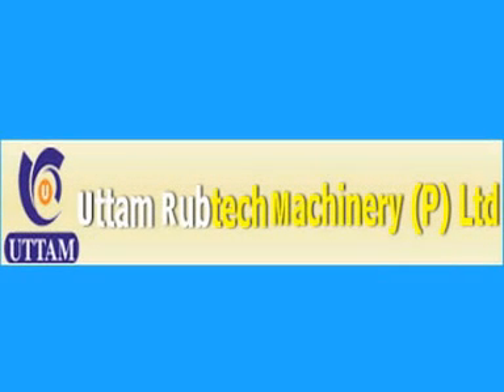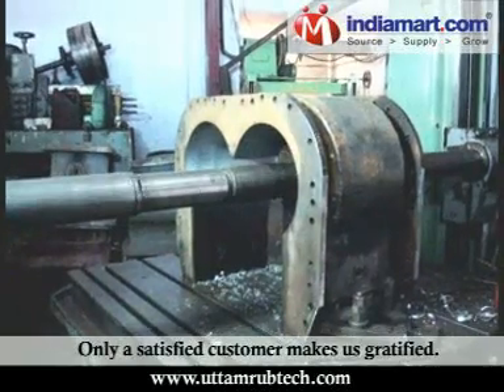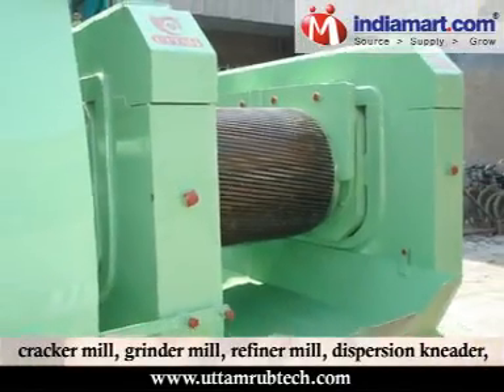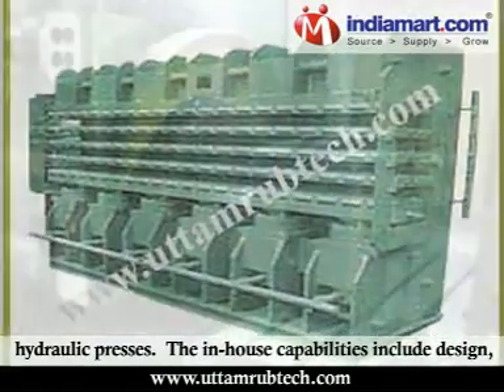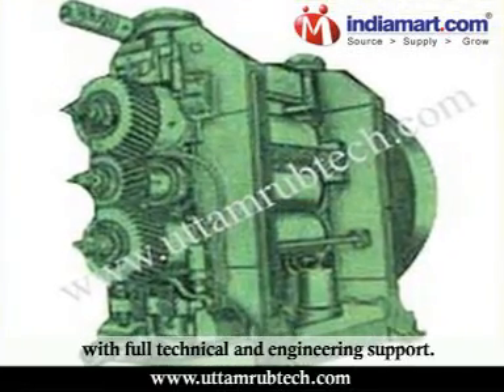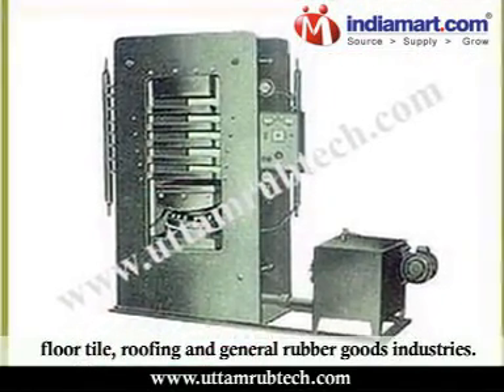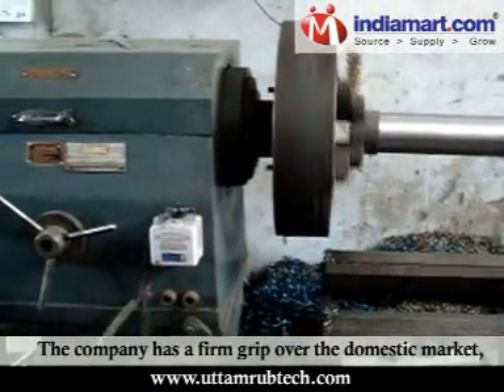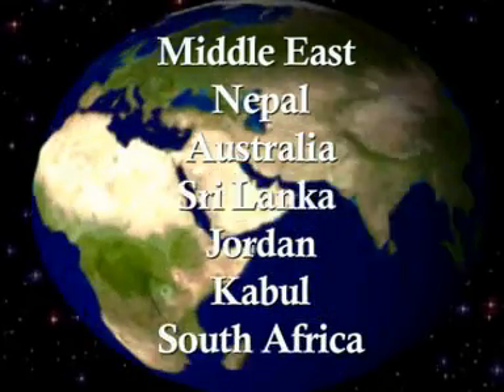Rubber Processing Machines, Rubber Processing Machines Exporter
Uttam Rubtech Machinery (P) Ltd is a professionally managed company and a trendsetter in the field of rubber mixing mill, hydraulic press machine, high-tech polymer and other rubber processing machines. Established in 1958, the company has progressed in leaps and bounds under the able patronage of S. Uttam Singh Dadial. His son S. Kuljit Singh Dadial and Grand Sons S. Amrit Pal Singh Dadial (Mechanical Engineer) and S. Samrit Pal Singh Dadial carries on his legacy. We put our onus on quality, customer satisfaction and value. Our brand "UTTAM" has become a popular choice because of it quality and reliability. In this industry, experience is not a commodity. Its essential.  The in-house capabilities include design, manufacturing, and complete machining capabilities, with full technical and engineering support. The services and machinery are currently being used in the tyre, shoe, conveyor belting, automotive, defense, mining, medical, custom mixing, floor tile, roofing and general rubber goods industries.

The Company's reputation is built around our high standard of quality and our ability to precisely provide for our customers needs. The product line has grown to include a broad range of Rubber Processing Machinery, as well as a complete offering of special machines.